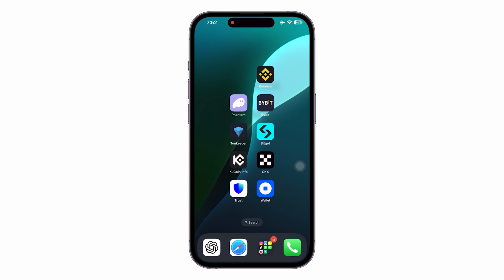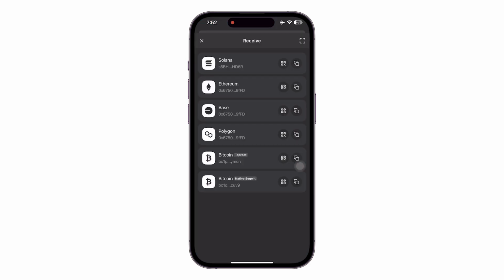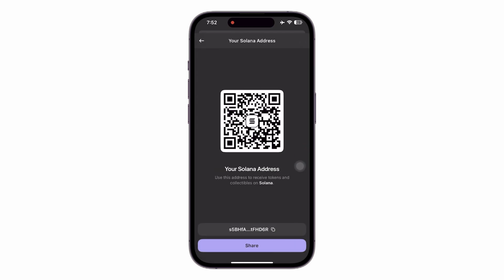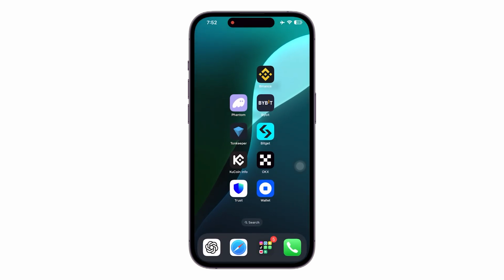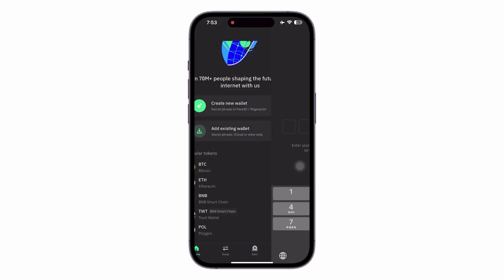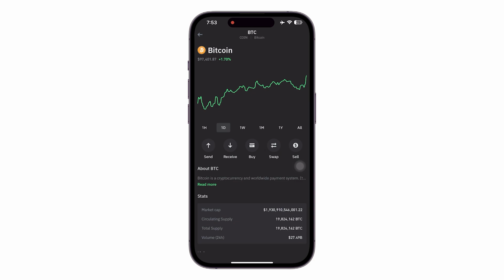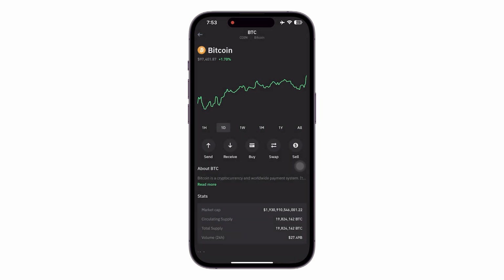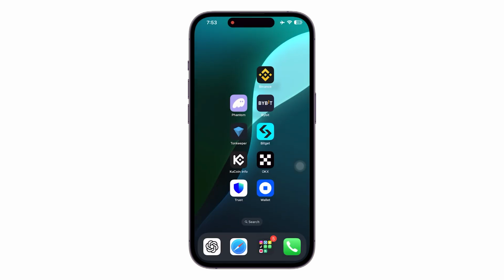How to Send Solana from Trust Wallet to Phantom Wallet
In this video, learn how to send Solana from Trust Wallet to Phantom Wallet and how to transfer Solana from Trust Wallet to Phantom with an easy step-by-step guide. We’ll also show you how to swap Solana on Trust Wallet, how to buy Solana on Trust Wallet, and how to convert Solana to USDT on Trust Wallet. Need help setting up? Find out how to add Solana crypto on Trust Wallet and how to withdraw from Trust Wallet. We’ll also cover how to transfer Solana from Binance to Phantom Wallet, how to send Solana from Binance to Trust Wallet, and how to transfer Solana from Binance to Trust Wallet. Plus, discover how to send Solana to Phantom Wallet and how to use Phantom Wallet effectively with this complete Phantom Wallet guide.